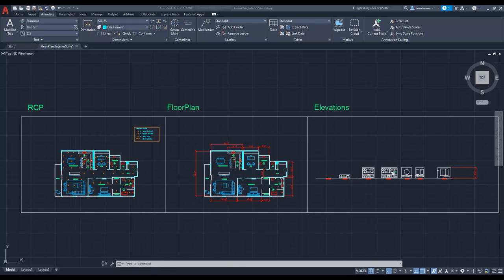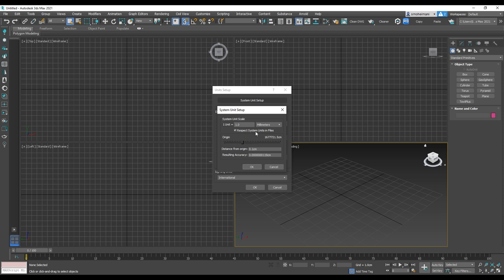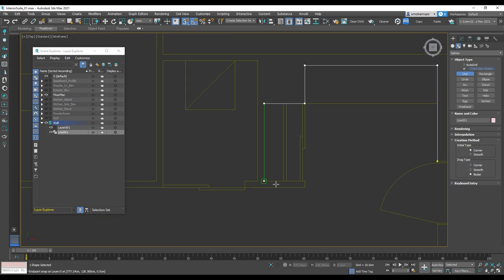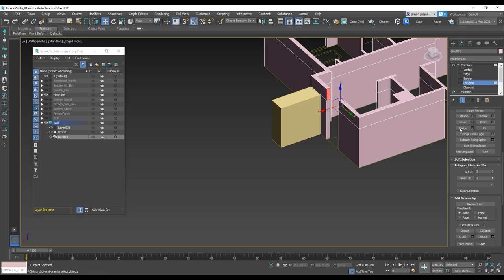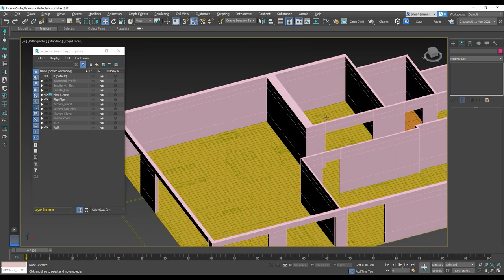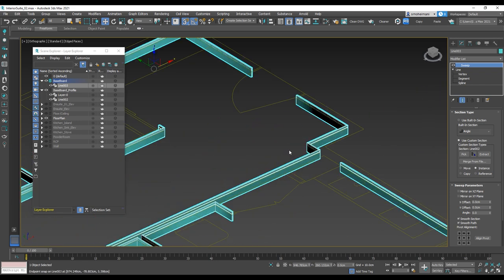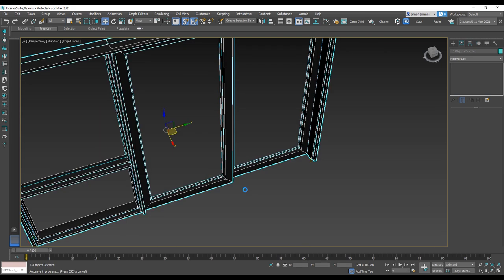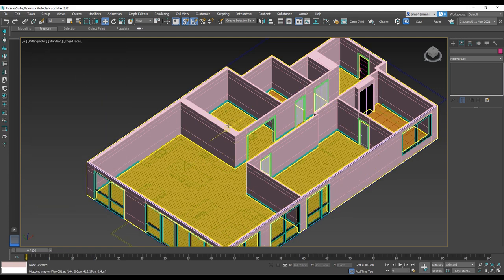Creating an ArchViz Scene: Modeling the Structure - Lesson 1 / 8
In lesson 1 of the Creating an ArchViz Scene: AutoCad to 3ds Max Workflow series, learn how to model the structure of your arch viz scene.